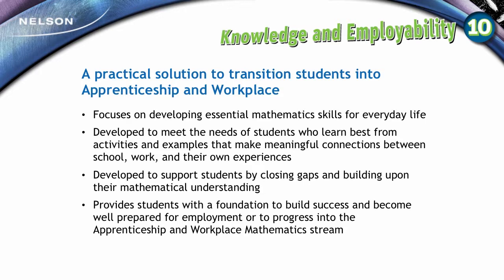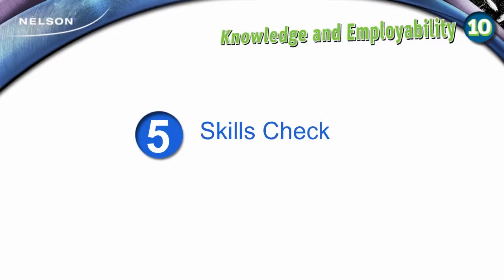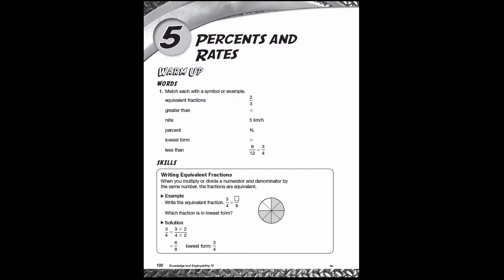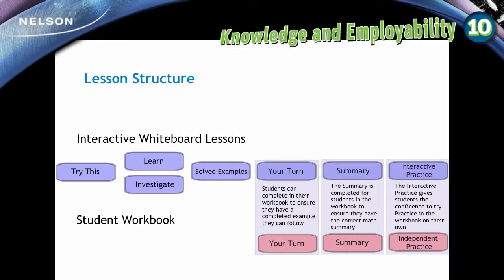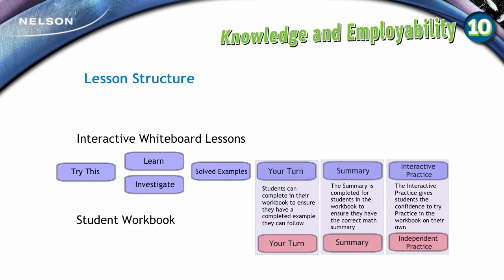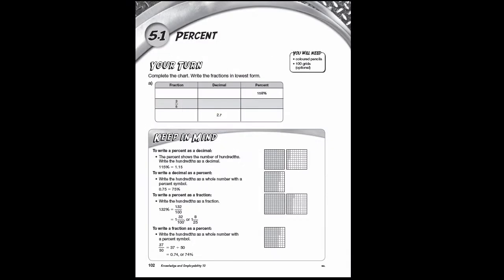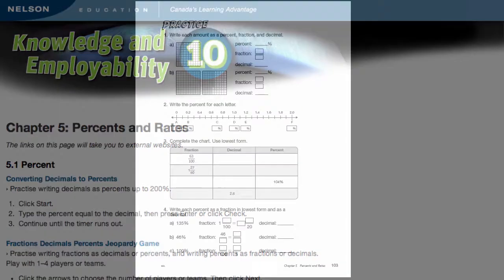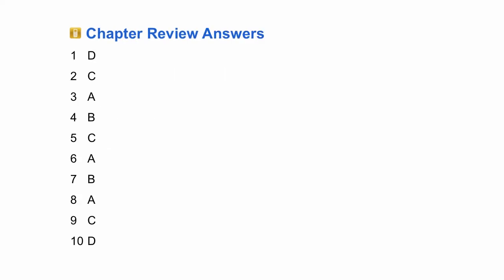Nelson Mathematics for Knowledge and Employability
A practical solution to transition students into Apprenticeship and Workplace